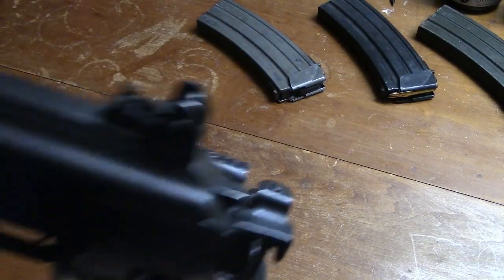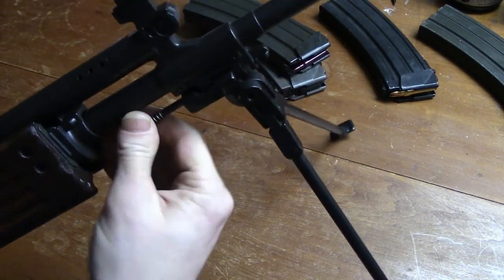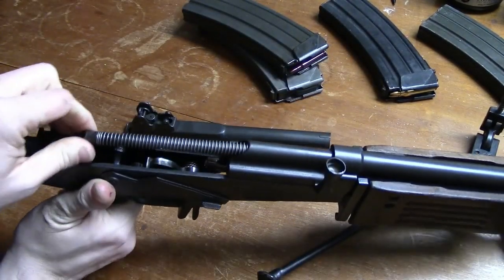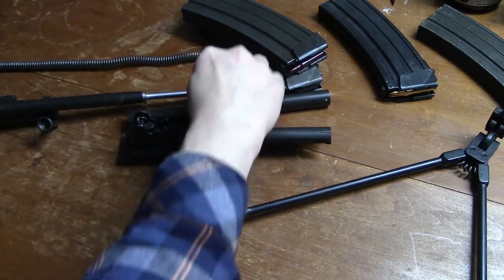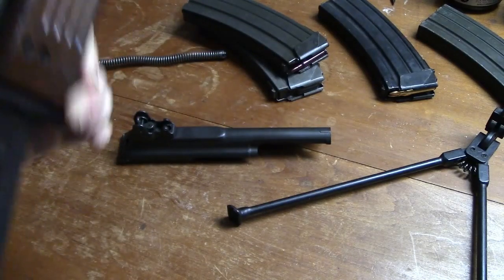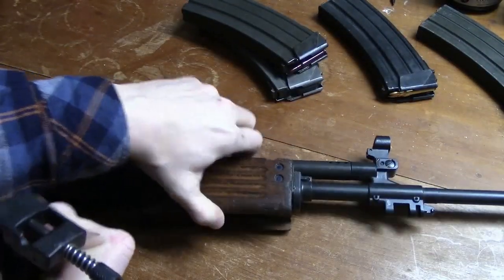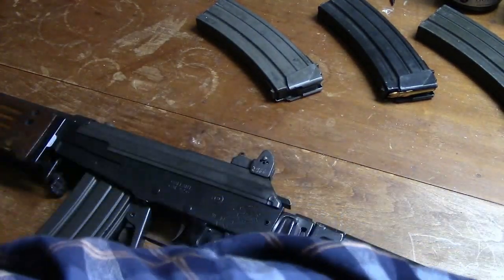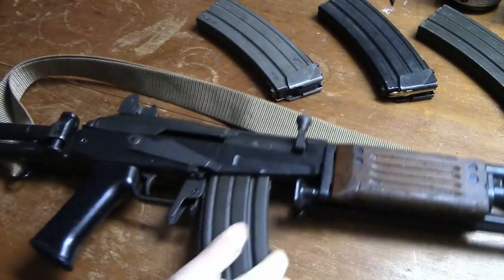Galil ARM Basics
Overview and disassembly/reassembly of the Galil ARM rifle, with design and operational notes from the IMI manual.